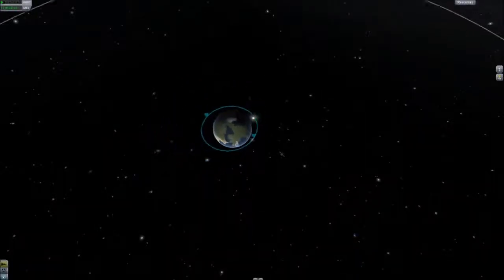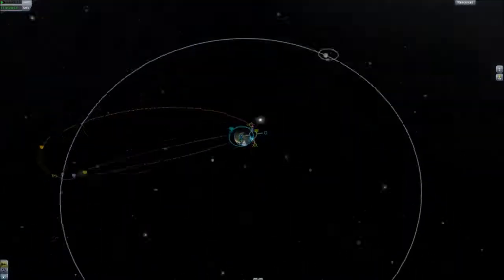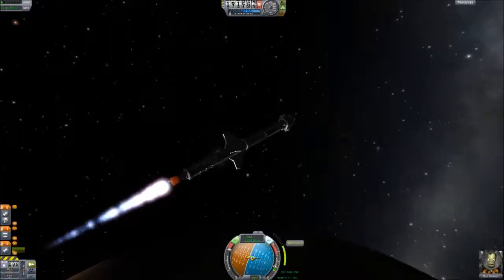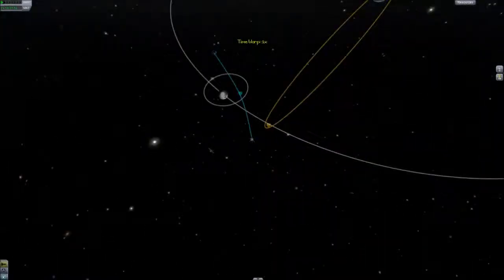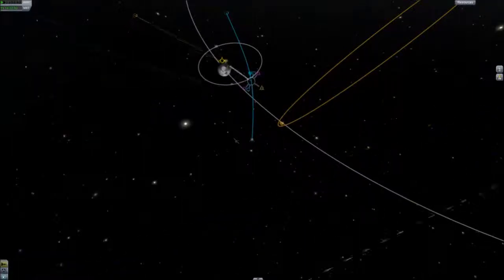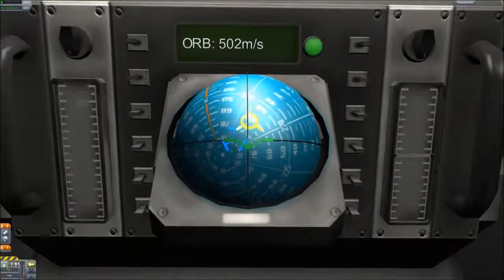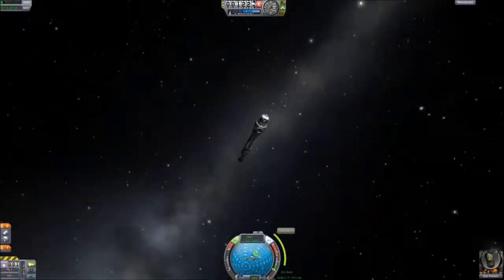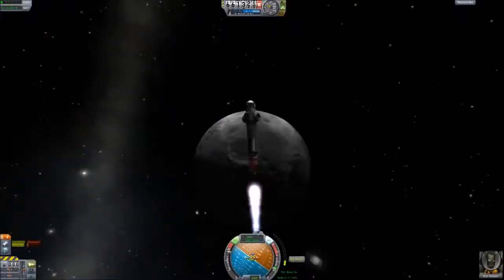Kerbal Space Program Part 2